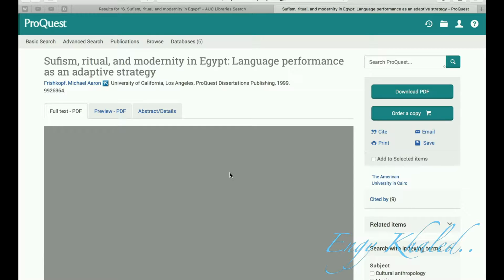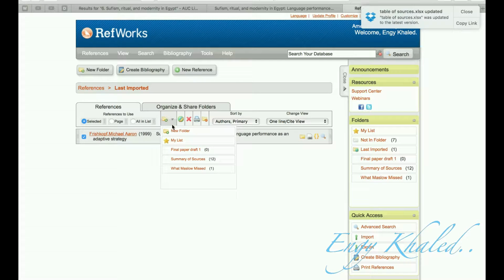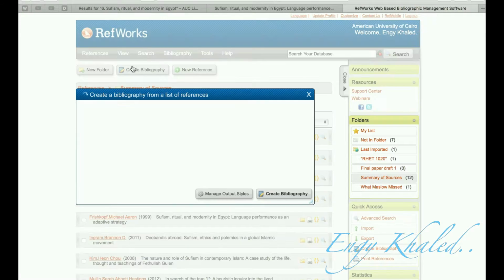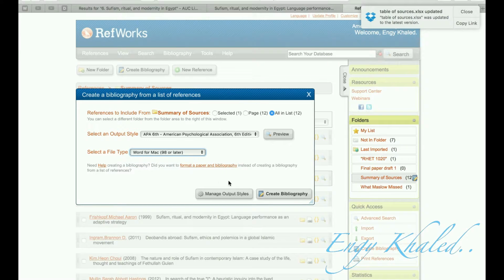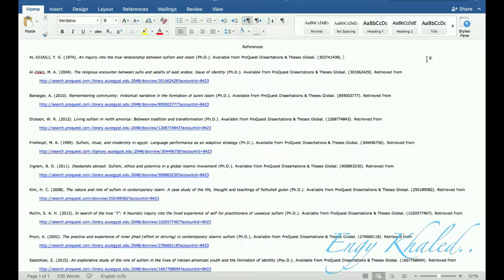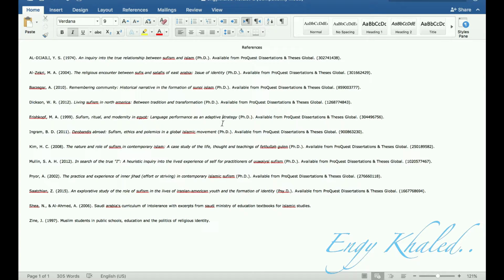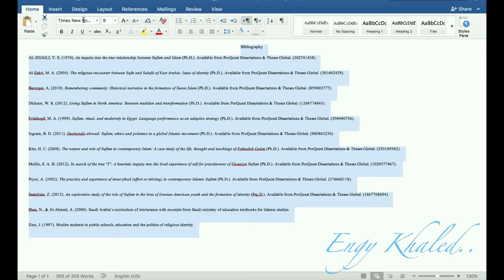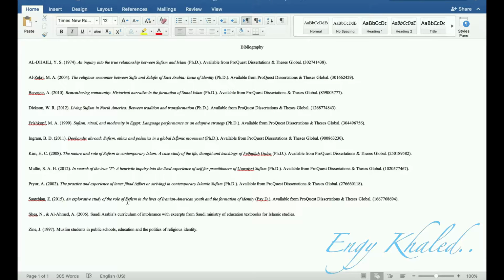How to Cite Your Sources Using Refworks (APA Style)